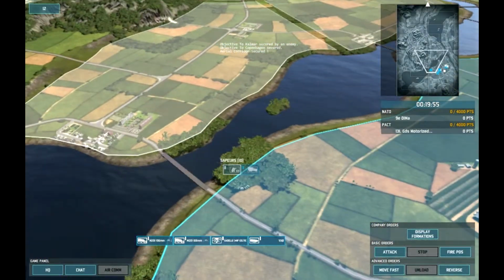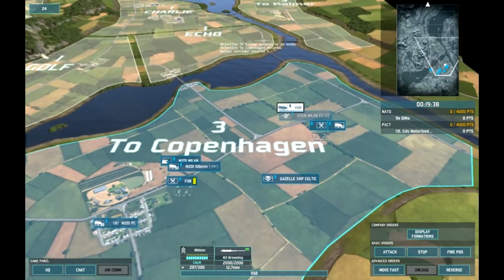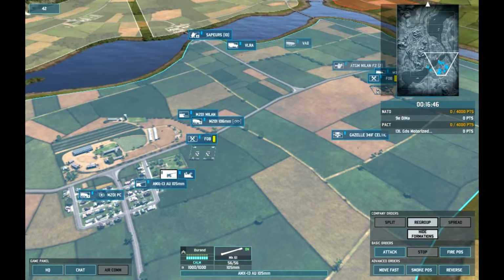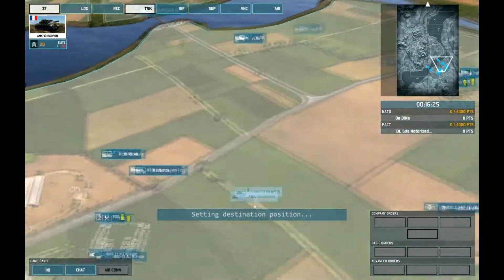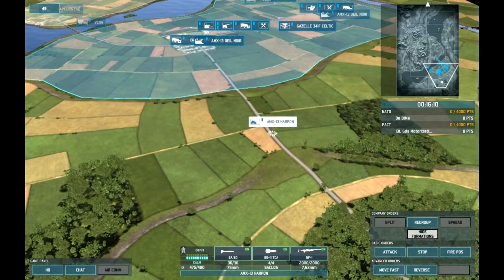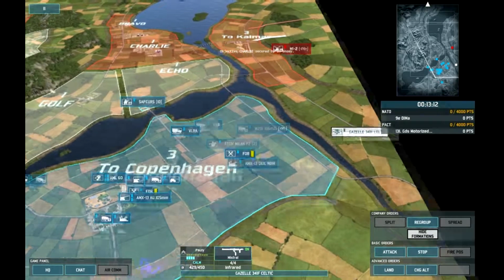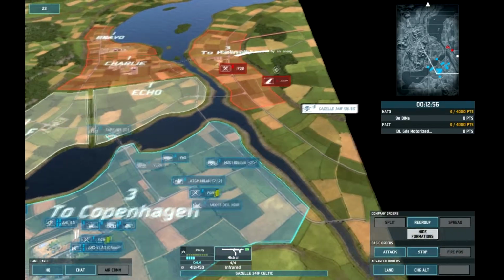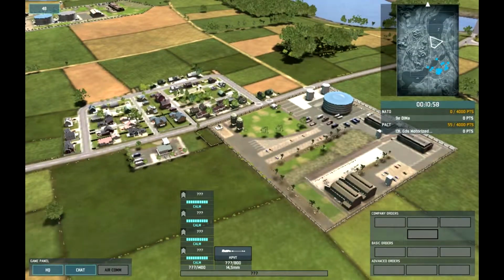Wargame Airland Battle : Fortress Oslo - Day 9 - Part 5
The 9e Dima continue their defiant stand to defend Copenhagen from the formidable Soviet battlegroups hurled at them.

I'll be honest here, this fight is not an exciting one, so if you don't want to watch it I won't blame you for skipping towards the end.